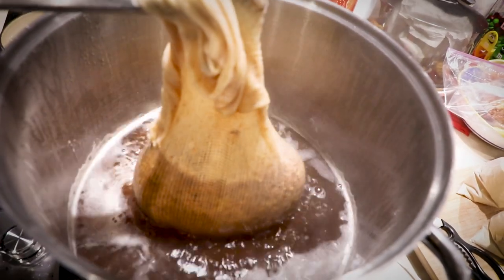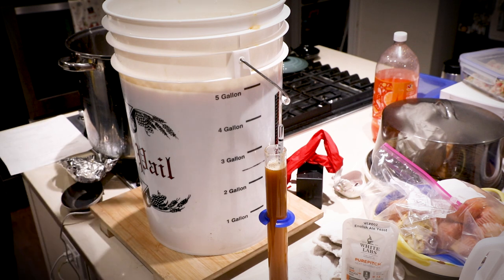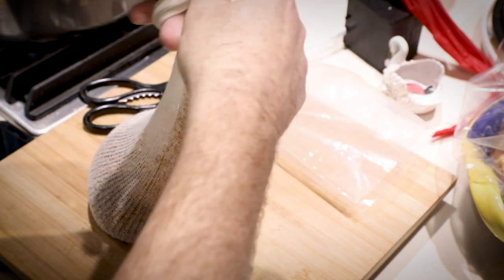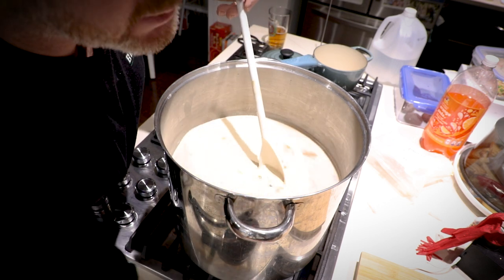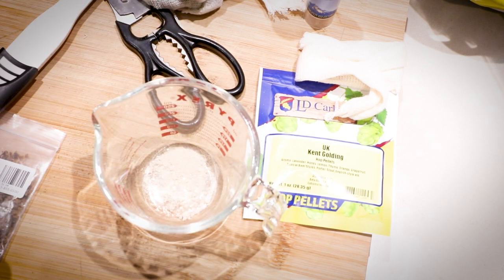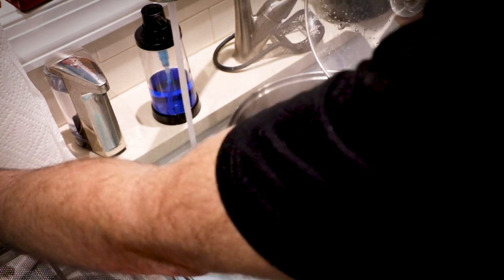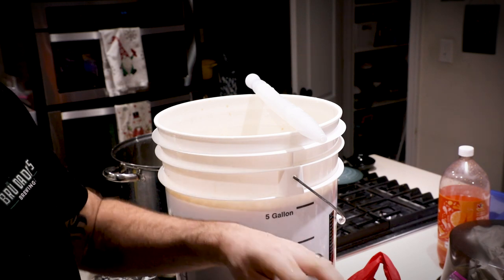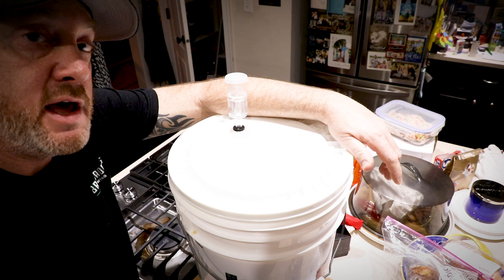How to home-brew beer with Extract Kits, A complete guide to ingredients, equipment, and process.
A complete detailed beginners guide on how to home brew beer using EXTRACT KITS.  I explain the ingredients and equipment needed and demonstrate the entire brewing process on how to create delicious beer in your kitchen.

0:0 = Intro
3.00 =  Ingredients
7.30 = Equipment
10.30 = Cleaning
15.00 = Brew Process Steeping
28.00 = Brew Process The Boil
40.40= Cooling the Wort
50.00 = Pitching the Yeast

ENGLISH PUB ALE
5 Gallons = 2+ cases of beer
3.3 Lbs. Light LME
2 Lbs. Amber DME
Crushed Grains:
.5 lbs Crisp Crystal Malt 45L
.25 lbs Breiss Crystal Malt 20L
.125 lb Simpsons Double Roasted Crystal
.125 lb Breiss Victory Malt

1 oz Target Hops -  Bittering
1 oz Target Hops - Flavoring
1 oz UK Kent Golding - Aroma Finishing

White Labs English Ale WLP002
1/2 Tsp. Irish Moss
1/2 Tsp. Wyeast yeast Nutrient
6 Gallons Bottled Spring Water
20 lbs. Ice
Muslin Bags

ABV= 3.9%